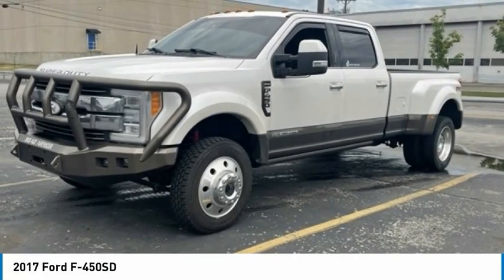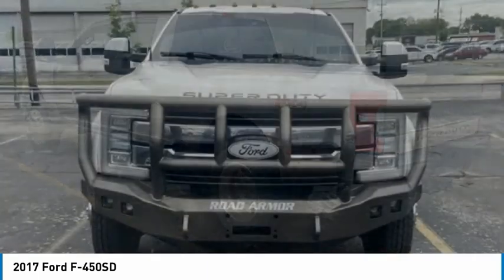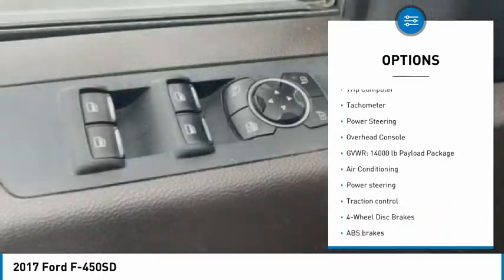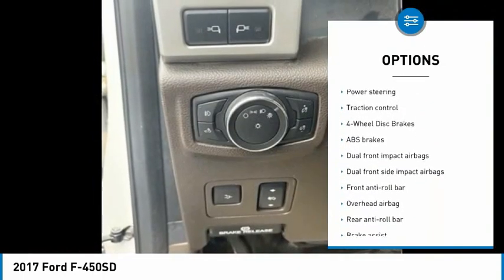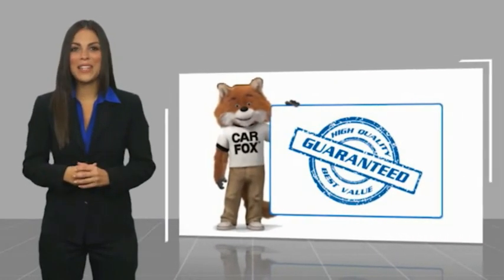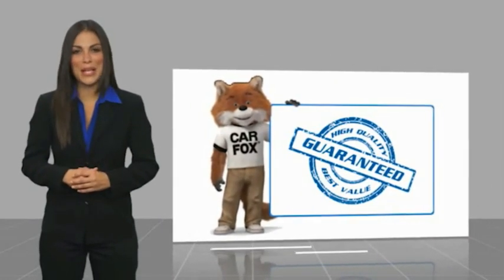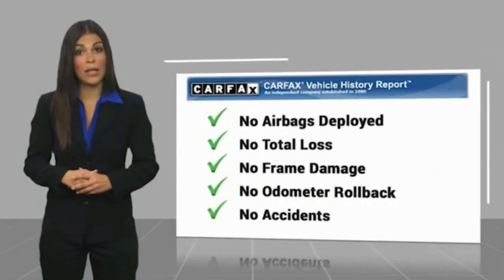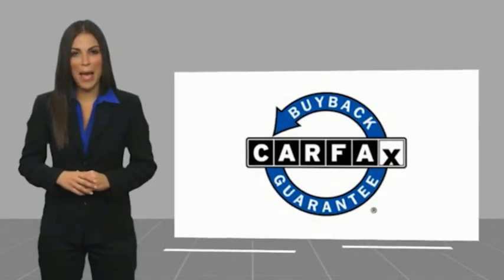2017 Ford F-450SD in Chattanooga M6259A